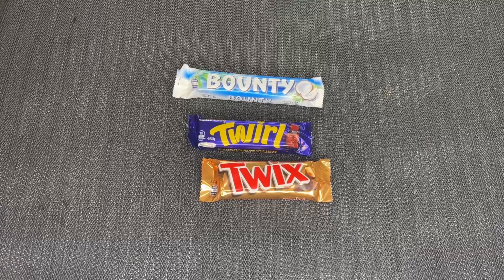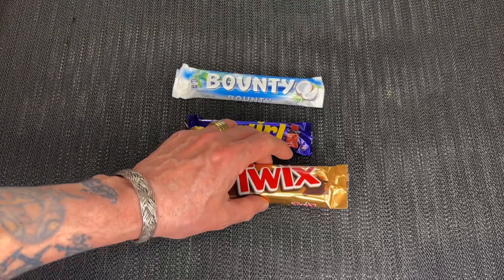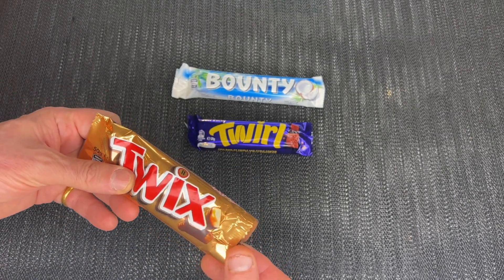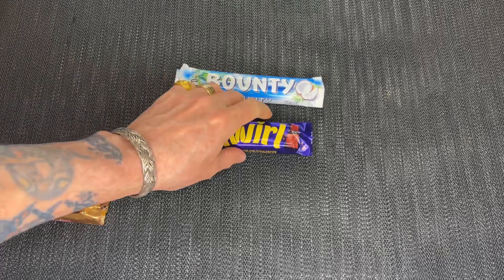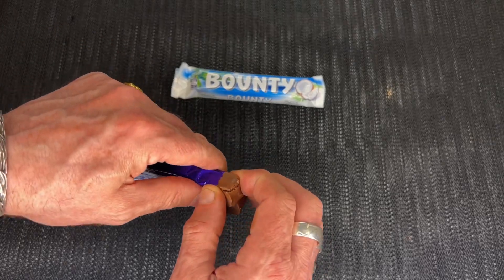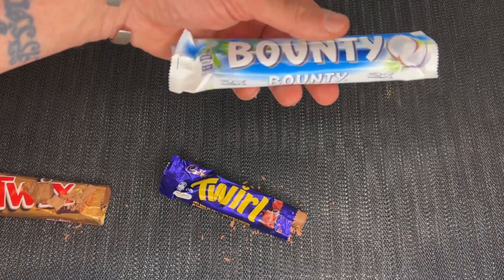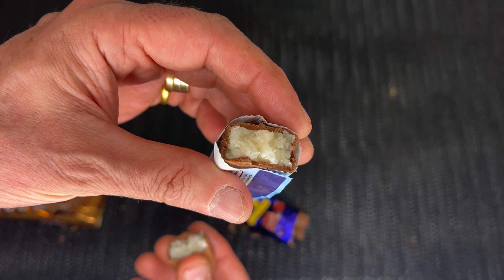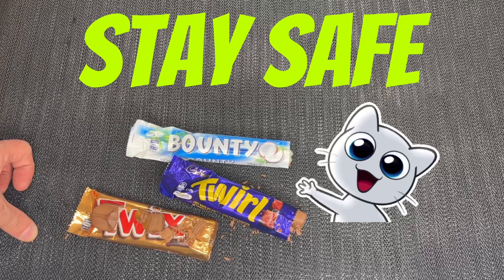Aussie Chocolate Bar Reviews-Delicious 😋🇦🇺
Aussie chocolate bar reviews featuring, Twix, Twirl & Bounty.. Very delicious 😋